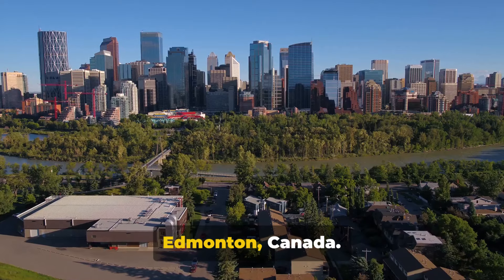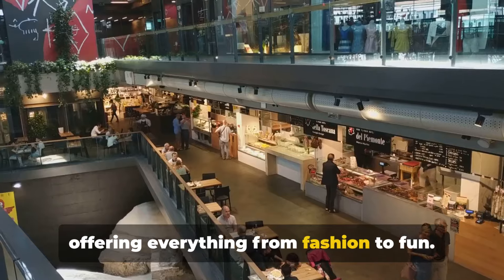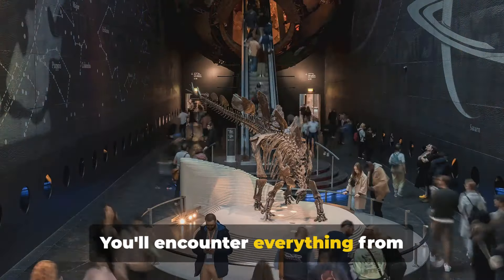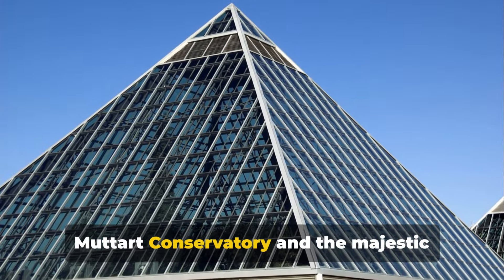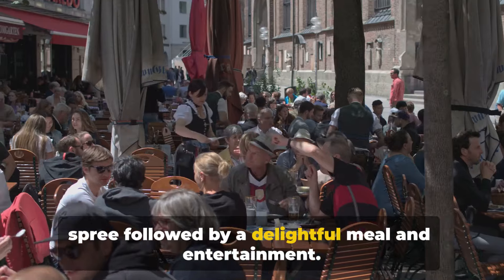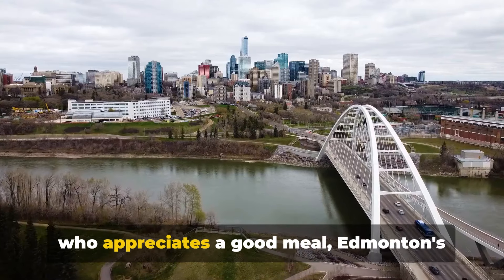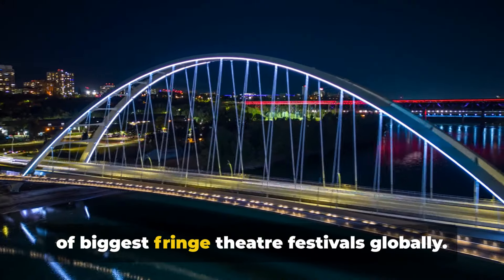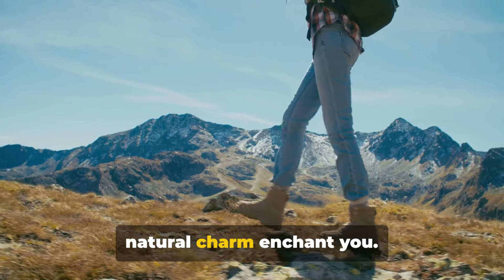Edmonton Canada: 12 BEST Things To Do In 2024 (Travel Guide)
Edmonton, the capital of Alberta, Canada, is known for its vibrant cultural scene, beautiful river valley, and diverse attractions. The city boasts North America's largest urban parkland, the North Saskatchewan River Valley, perfect for outdoor activities year-round. Edmonton is home to the West Edmonton Mall, one of the largest shopping and entertainment complexes in the world. The city hosts numerous festivals, including the renowned Edmonton International Fringe Festival and K-Days. Cultural highlights include the Royal Alberta Museum, the Art Gallery of Alberta, and Fort Edmonton Park. With its mix of nature, culture, and modern amenities, Edmonton offers a dynamic and engaging experience.